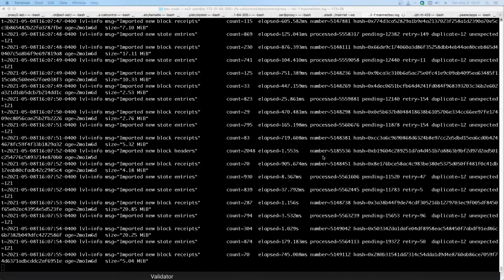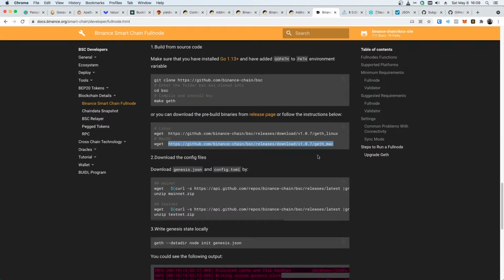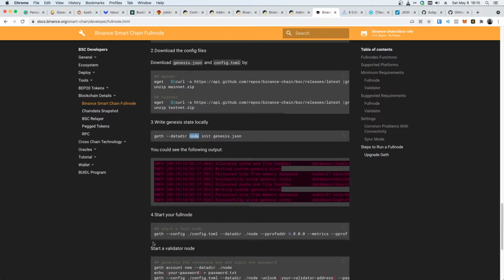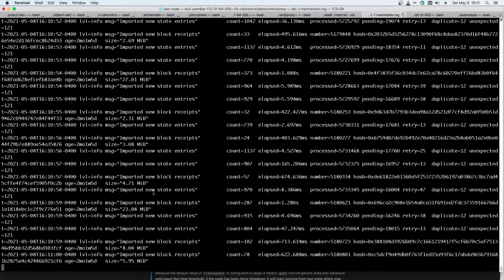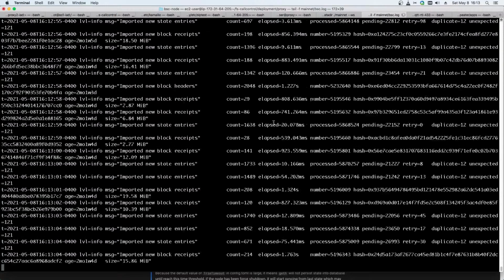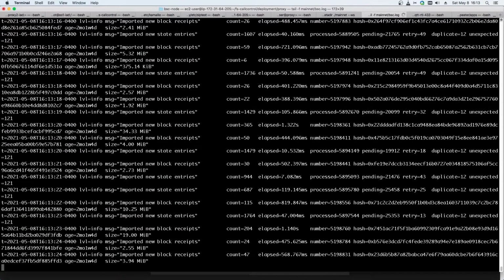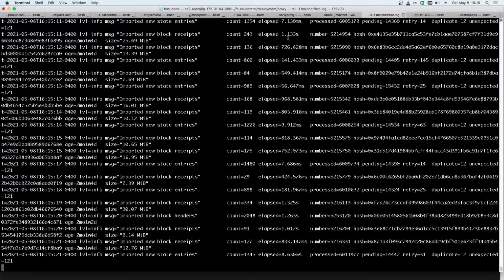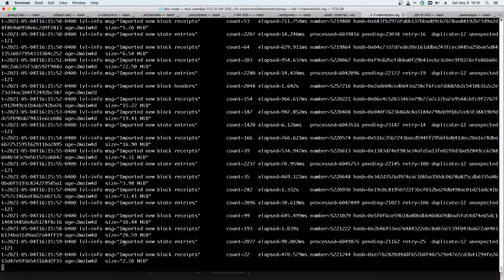Running a Binance Smart Chain Full-Node